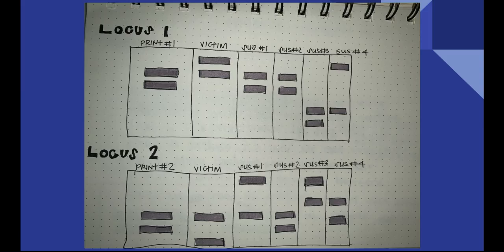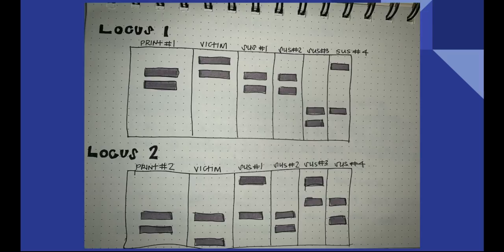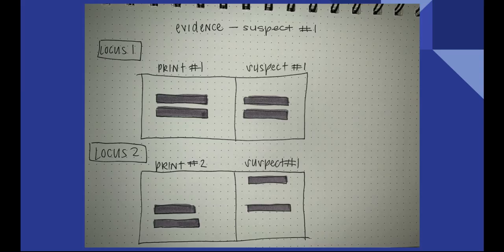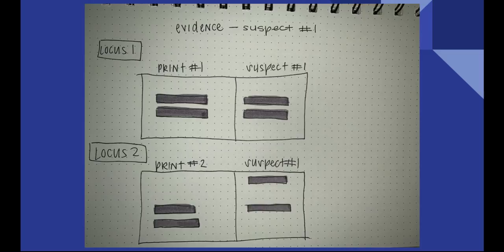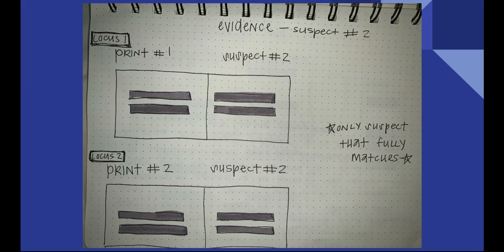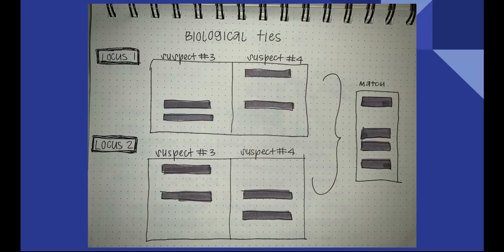Exam Video 5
Exam Video 5 - DNA Fingerprinting Analysis
References:

Halweg, C. & Whitney, J. (2021). GN311 62 Biotechnology DNA Fingerprinting (23:20) [PowerPoint

Halweg, C. & Whitney, J. (2021). GN311 Problem Session 5C DNA Fingerprinting (20:19)